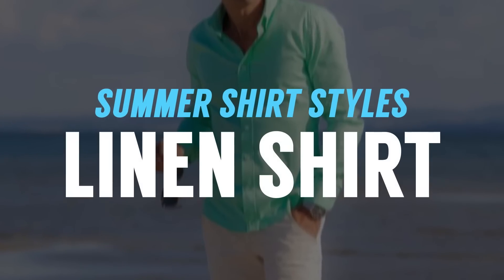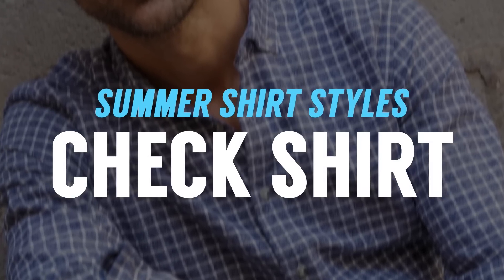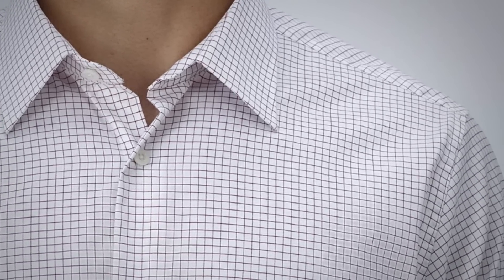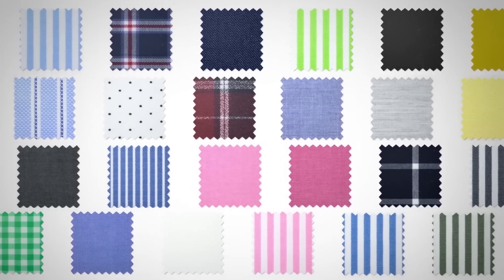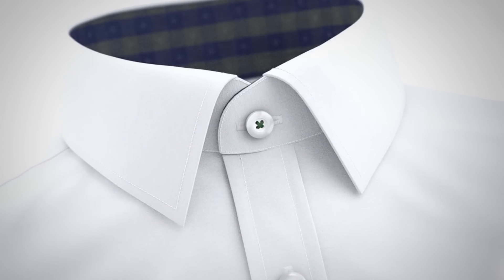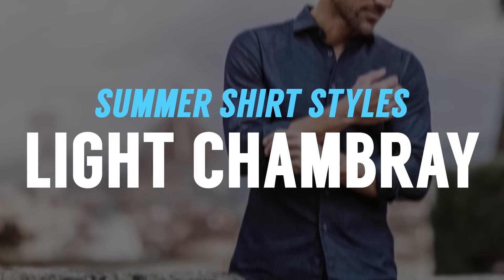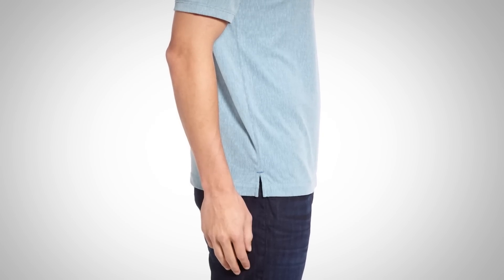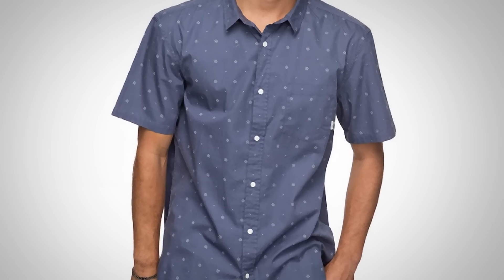7 Summer Shirts EVERY Man Should Own (Chambray, Linen, Cotton, & More!)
Video Summary:
0:01 - Linen shirts
1:04 - Check shirts
3:15 - Accent white shirt
3:57 - The bold shirt
4:32 - Light chambray
4:56 - Polo shirt
5:59 - ???

📫 Shipping Address

Antonio Centeno
USA

PRODUCTS

RECOMMENDED PRODUCTS